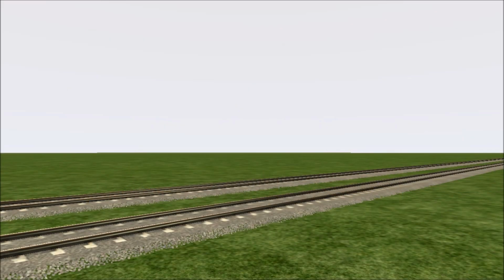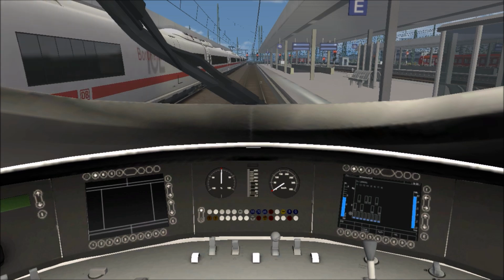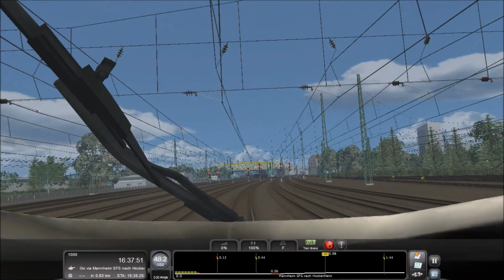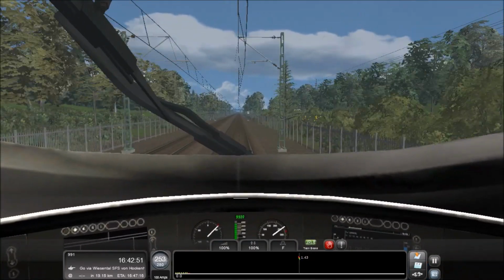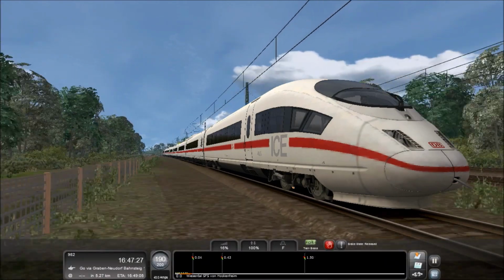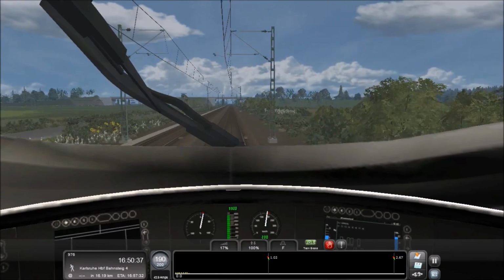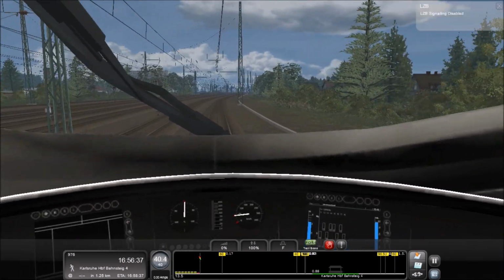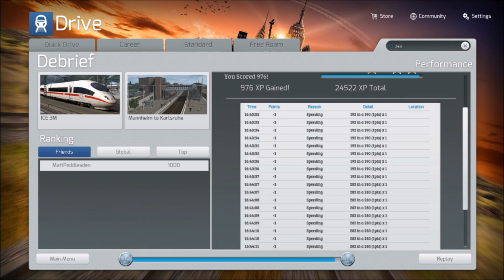Let's Play: TS2015, The Rhine Railway 1st Look | Southbound to Karlsruhe | DB ICE 3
Today we take a look at the brand new Mannheim-Karlsruhe route from DTG, where I show you "what's in the box" and we then drive the ICE 3 across the whole line.

I seriously suggest you get this route, you'll love it!

I received this DLC as part of Dovetail Games' Community Outreach Programme.